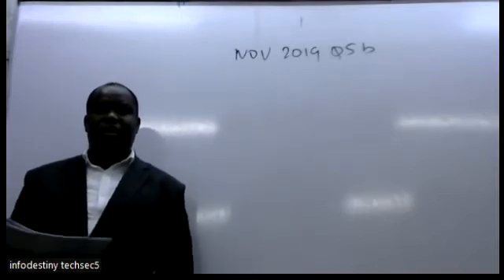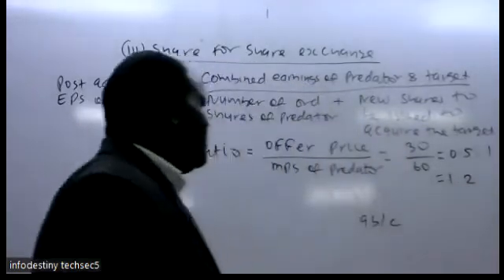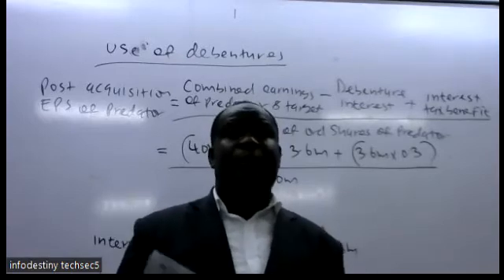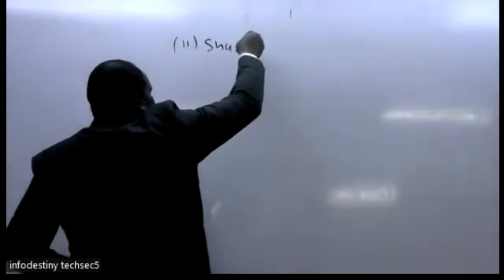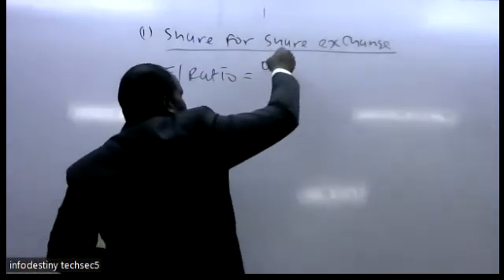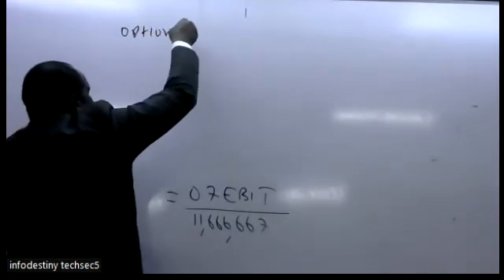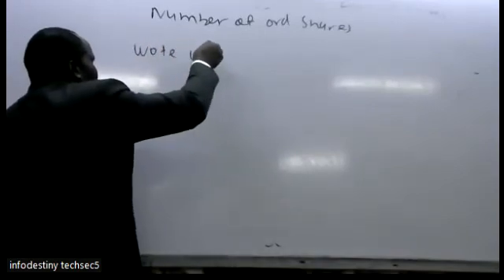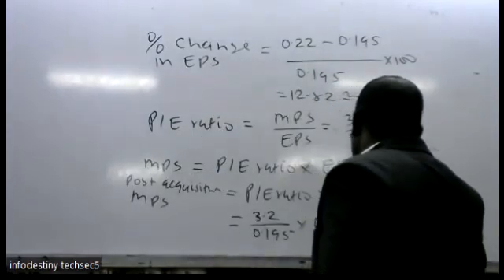ADVANCED FINANCIAL MANAGEMENT LESSON DONE ON 6 7 2022